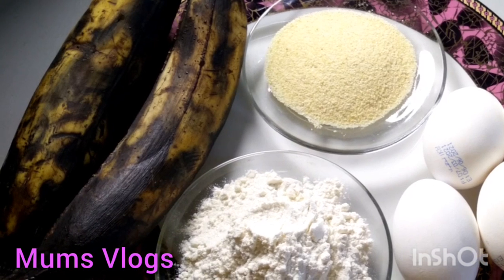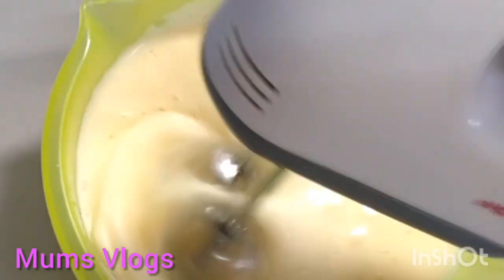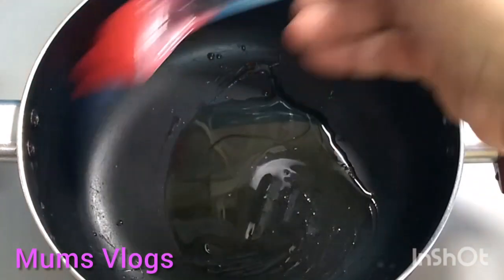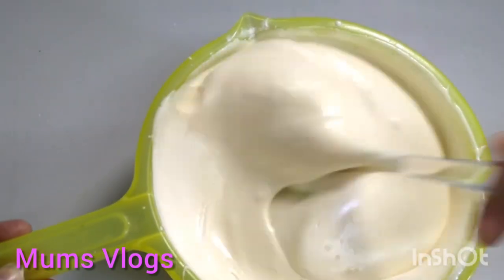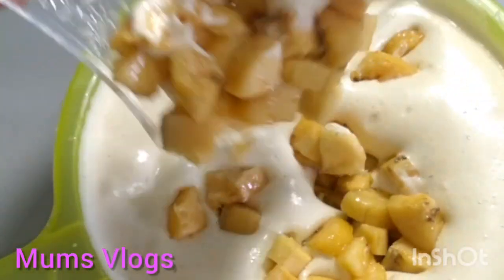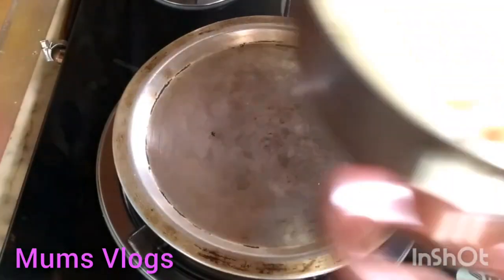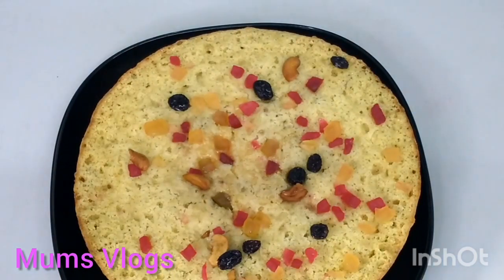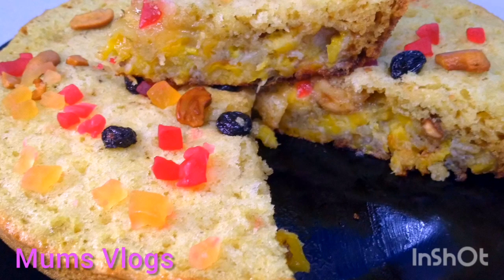BANANASPONGECAKE ||Banana super tasty cake ||നേന്ത്രപ്പഴം കൊണ്ടൊരു സൂപ്പർ കേക്ക് || ട്രൈ ചെയ്യൂ